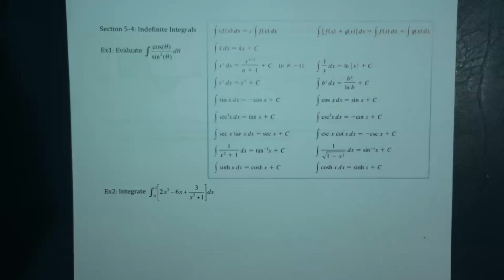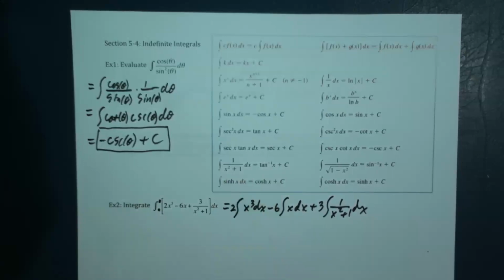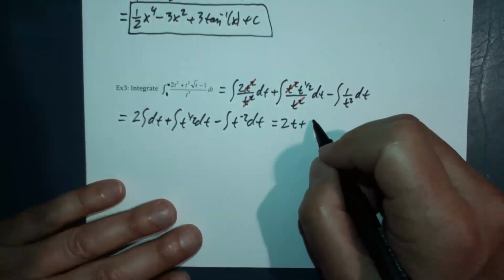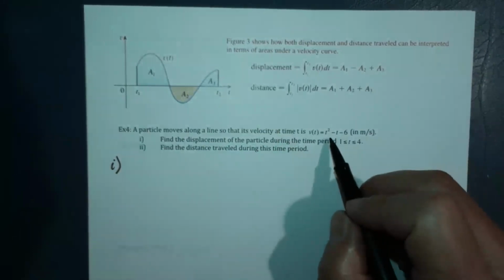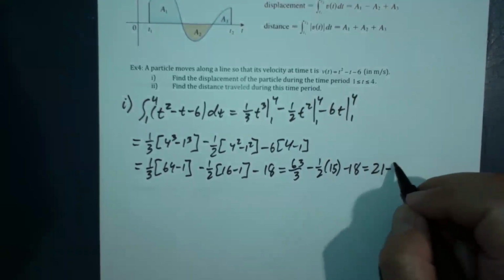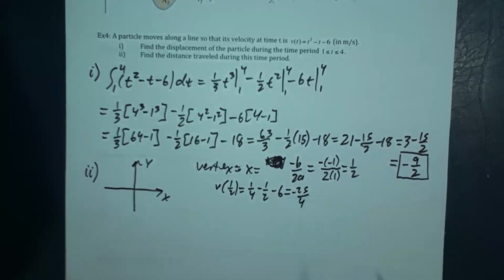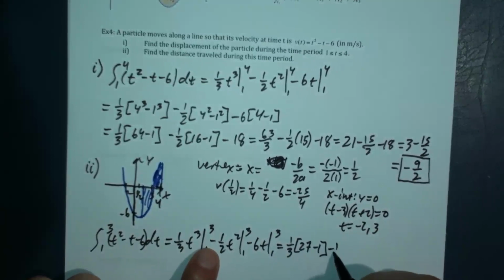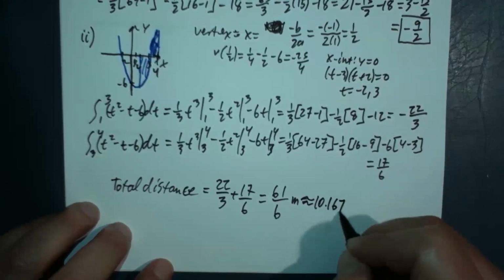Chapter 5 4